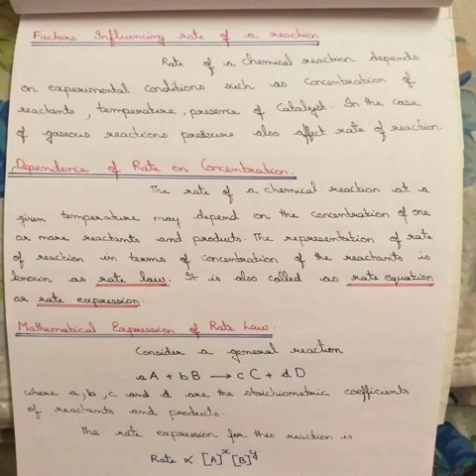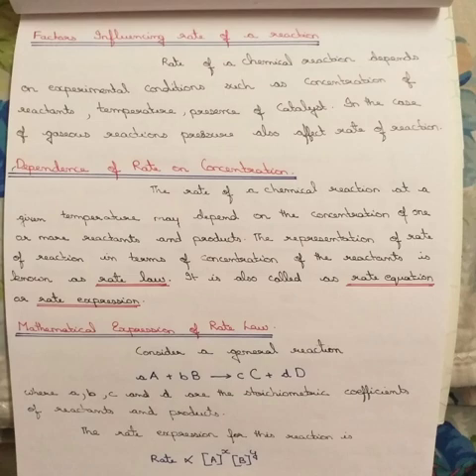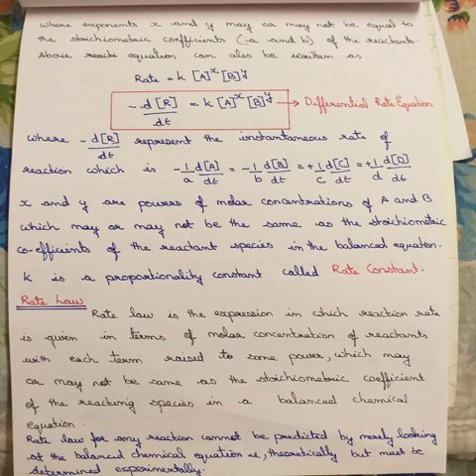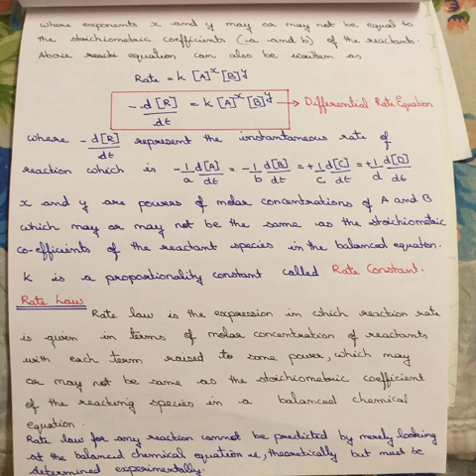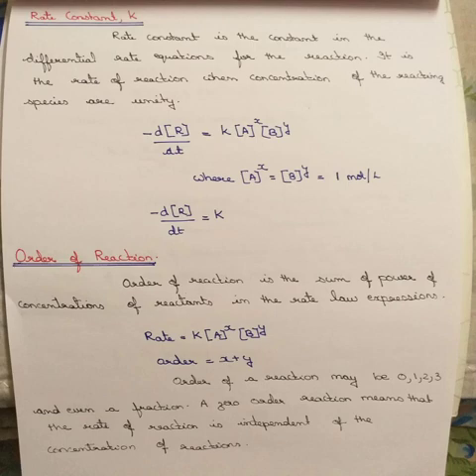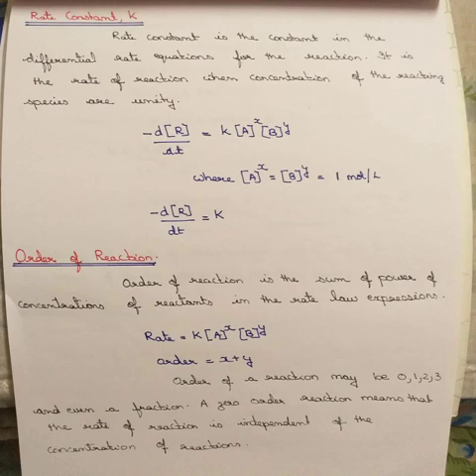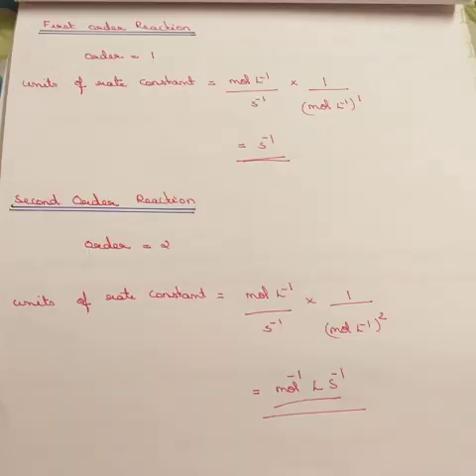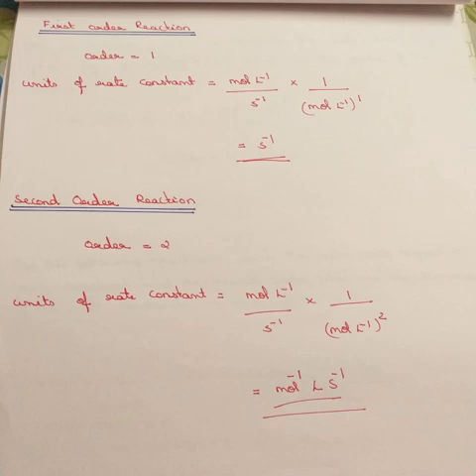Chemistry Class XII-Chemical Kinetics Part II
A video lecture by Ms.Manju S R